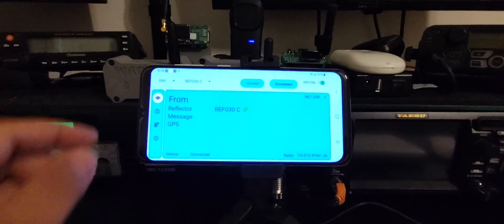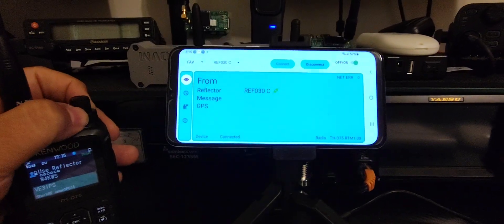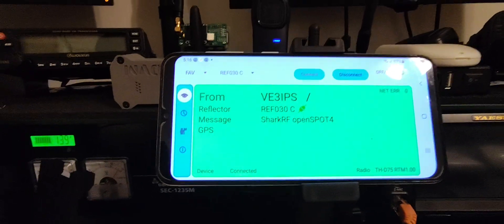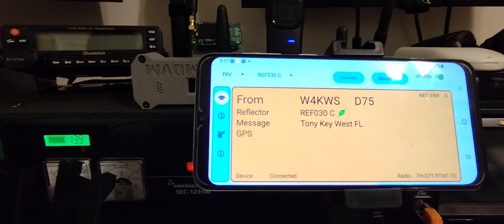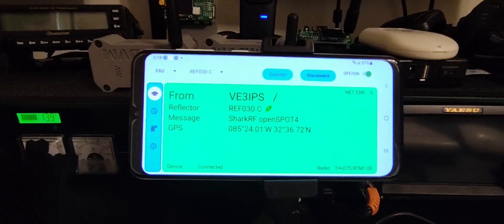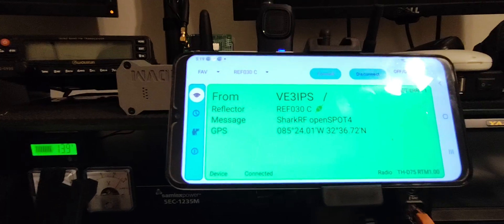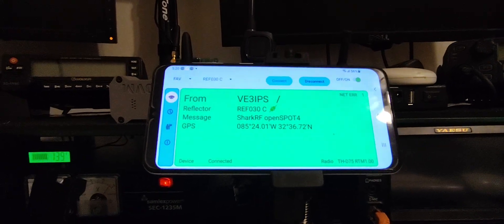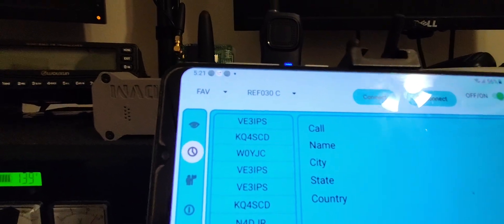Kenwood D75 on Beta Ver BlueDV Connect. Big Thank you to PA7LIM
Big Thank you to David PA7LIM for answering all my emails, and creating a fix. Amazing work David. David is the author of BlueDV connect an android app for DStar .

The radio is a Kenwood D75, this app allows the use of terminal mode via Bluetooth, meaning I can leave my hotspot home.